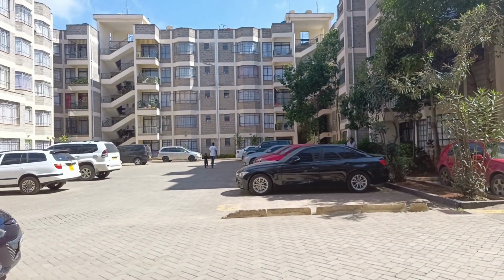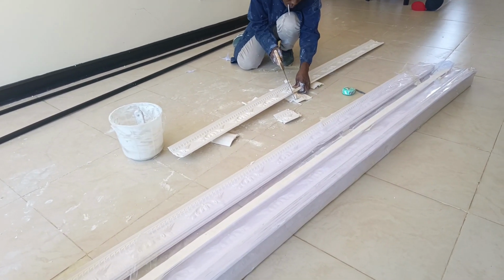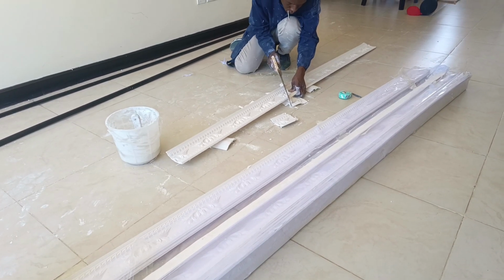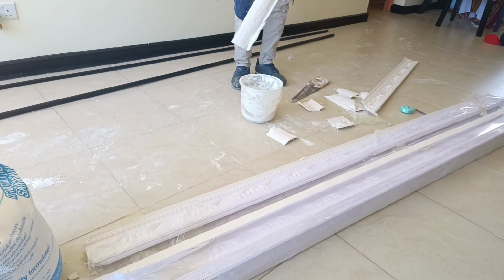Syokimau Project Reveal//Livingroom and Dining Makeover//Before and After#beforeandafter